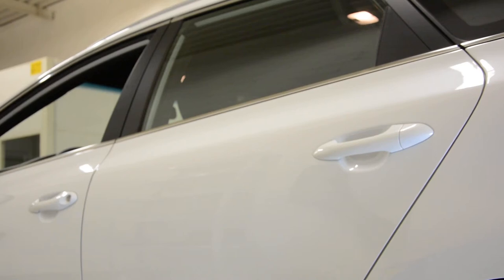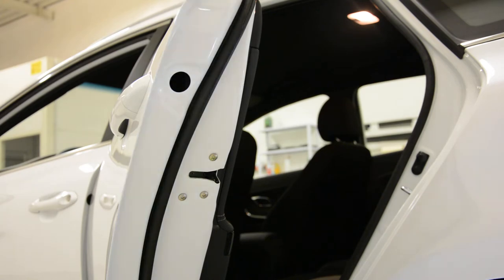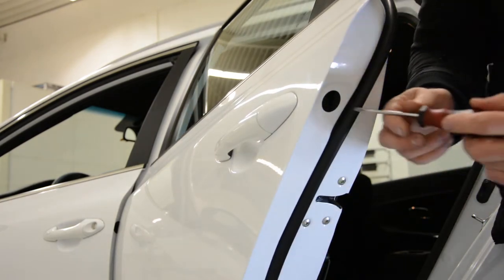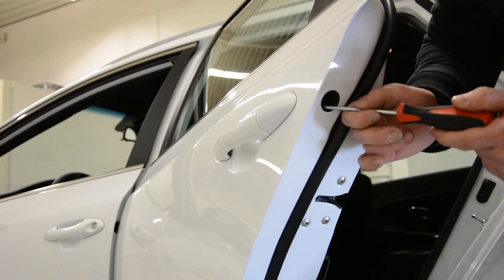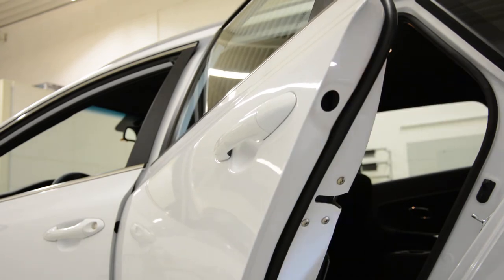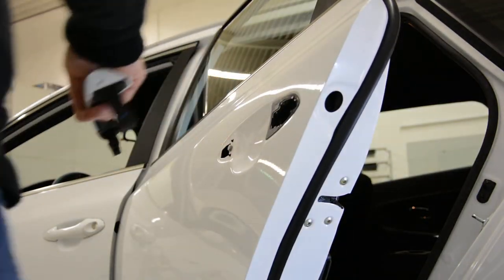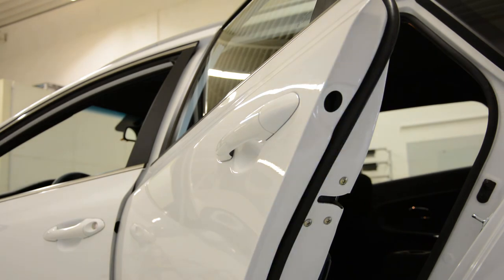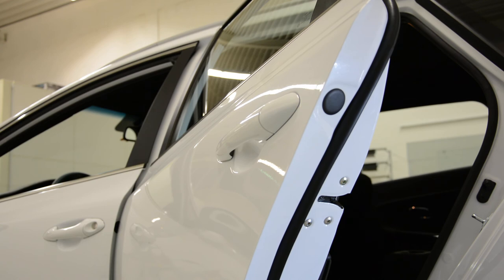Kia CEED door handle removal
How to remove the exterior door handle Kia ceed 2016

Here is what removal tools i use  :

for this video i use Nikon D7100:

I use  a Proxxon  socket set :

Plastic removal tool:
-11 pieces removal tool set (I have bought this one for almost 3 years and I still use it)
-22 pieces removal tool set
-7 pieces ceap removal tool set

Torx:
-Torx Screwdriver Set from T5 to T30

Small Electric Drill Cordless Screwdriver:

Flexible Magnetic Pick Up Tool:

LED Flashlight:

Here are some cheap tools that I use daily in my workshop:

Plastic removal tool:
-11 pieces removal tool set (I have bought this one for almost 3 years and I still use it)
-22 pieces of a removal tool set
-7 pieces of cheap removal tool set

LED Flashlight:

Infrared Thermometer: